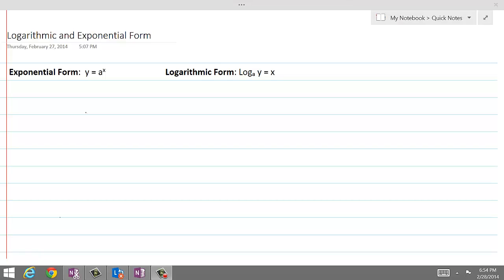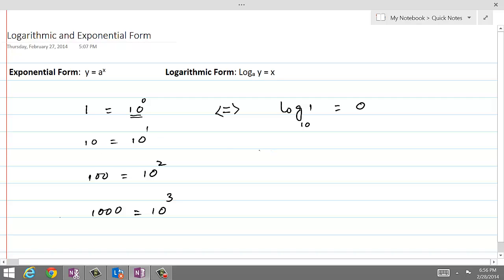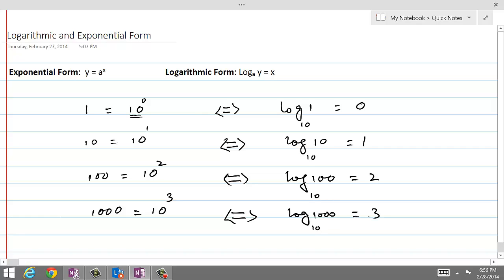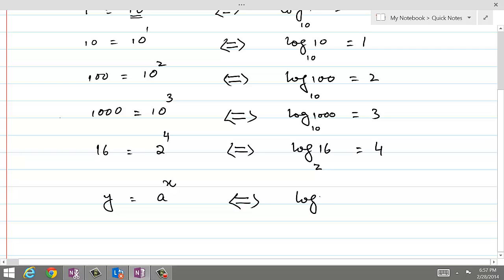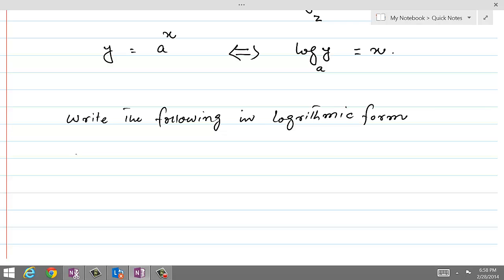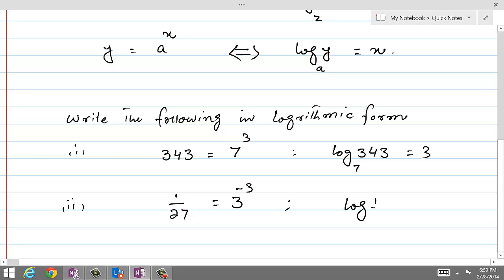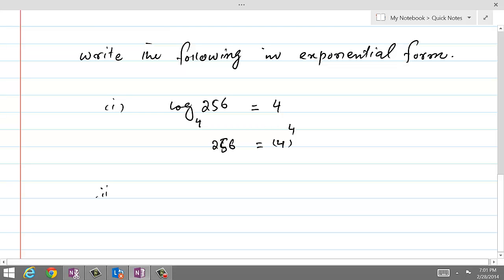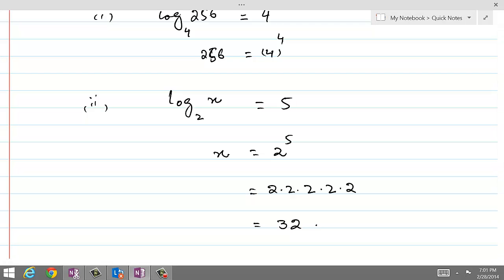Logarithmic form and exponential form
This video explain the relation between exponential form of numbers and Logarithmic form of numbers.